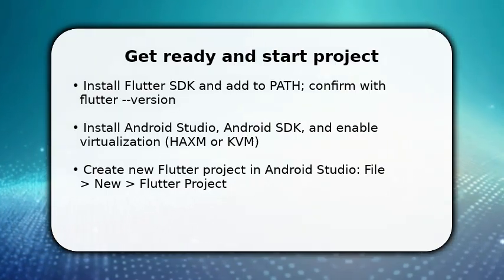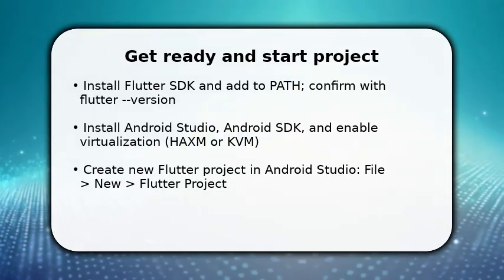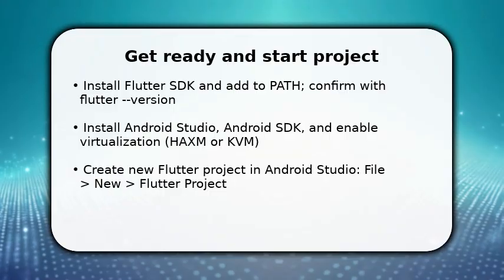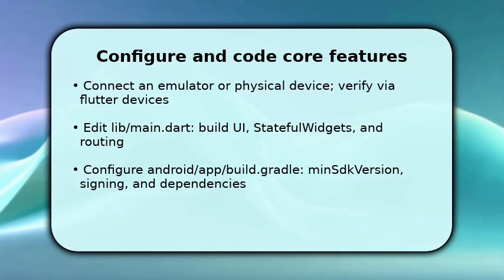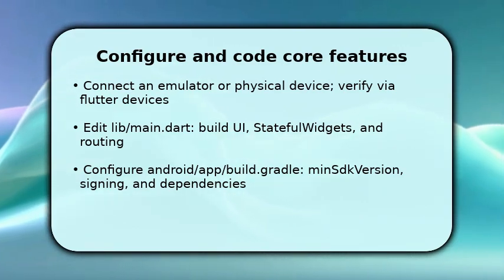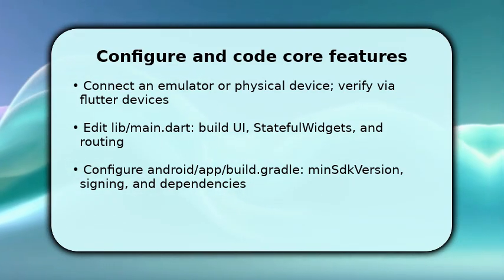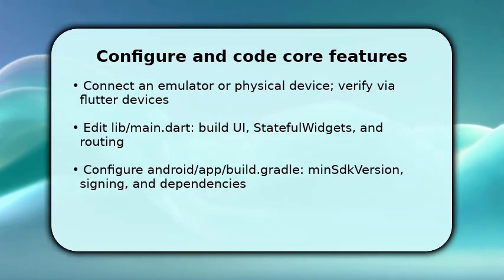How to Make Flutter App in Android Studio (full Guide)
Dive into the world of mobile development as we guide you through creating a Flutter app within Android Studio. This comprehensive tutorial covers essential steps, from setting up your environment to launching your first project on an emulator.